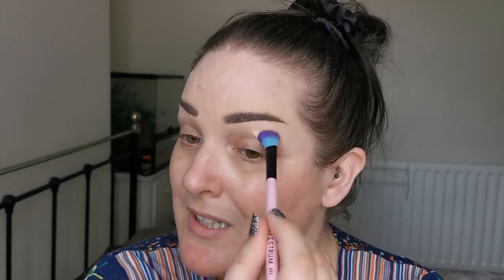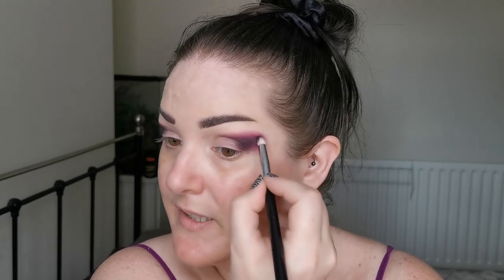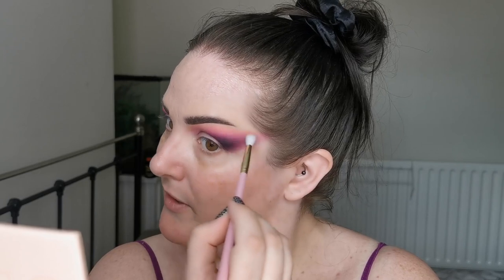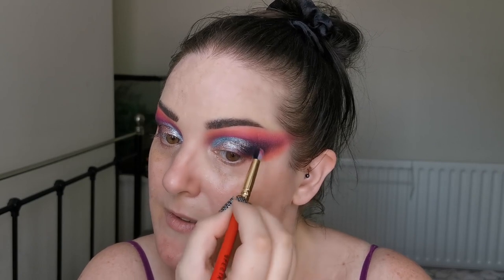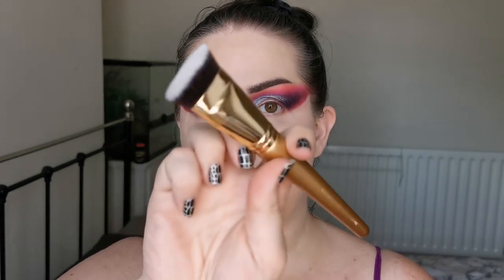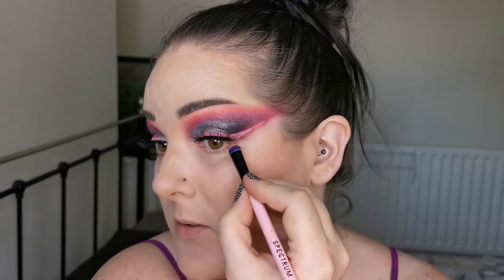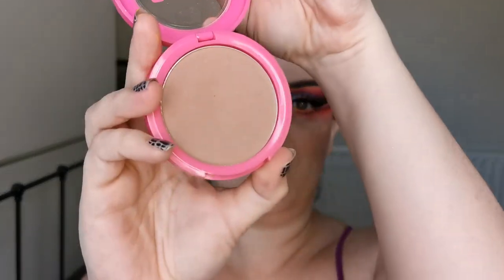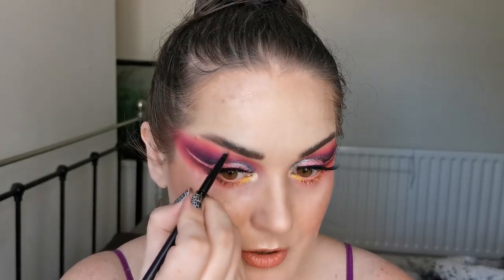Calm a chameleon | Soph x Revolution Super Spice Palette | Makeup for mental health | + GIVEAWAY!!!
Hello my beautiful chameleons! I hope you are all keeping well and safe. I’m so excited to be opening up the giveaway to celebrate my channel’s 1st birthday! I hope to see you in the live chat, or in the comments section if you are watching at a later time!

*Answer the 3 questions I ask throughout this video
GIVEWAWAY CLOSES THURSDAY 15TH JULY 11:59pm
If you live outside of the UK there may be customs charges which I will not be responsible for.
There will be 4 winners. The winners will be announced in next weeks’ Calm a chameleon Saturday 17th July.
Good luck!!!

Face:
VE Cosmetics Witch Craft Beyond the Veil Primer
Too Faced Born This Way Multi-Use Sculpting Concealer - Almond
SheGlam Versatile Flawless Concealer - Tahiti
SheGlam Glow Stix – Cinnamon
Metamorphosis Blushing Bubbles Liquid Blush - Emotion
Fenty Beauty Pro Filt’r Setting Powder – Butter
Peaches & Cream Sculpting Powder – Light/Medium
Poutnshout Blush – Juicy Lucy
Soph x Revolution Glow Palette – Cookies & Cream
Eyes:
ELF Liner and Brow Gel - Espresso
P.Louise Base Pro – Rumour 02
NYX Glitter Primer
Soph x Revolution Super Spice Shadow Palette
Madaj Beauty Madajor Lash Mascara – Black*
SOSU Lash Adhesive
Arttitude Cosmetics Luxury Lashes – Baddie
Ciate London Chisel Eye Liner
Colourpop Crème Gel Liner - UNTZ
Lethal Cosmetics Side FX Gel Liner – BPM
Lethal Cosmetics Side FX Gel Liner – Treble
Lips:
Soph x Revolution Lip Liner & Lip Balm – Candy Icing

Thumbnail background picture – Photo by Balogun Warees on Unsplash